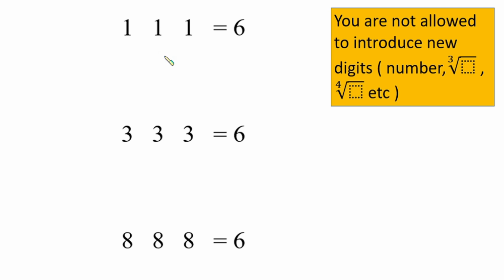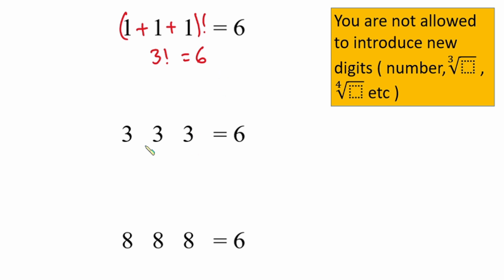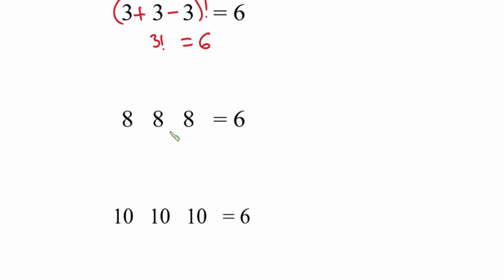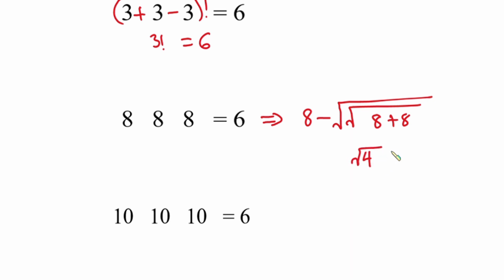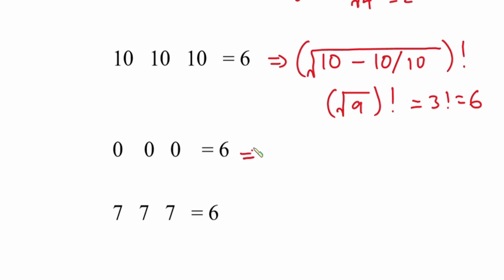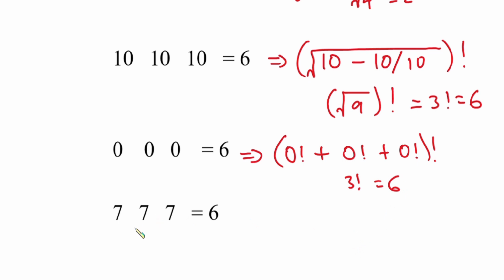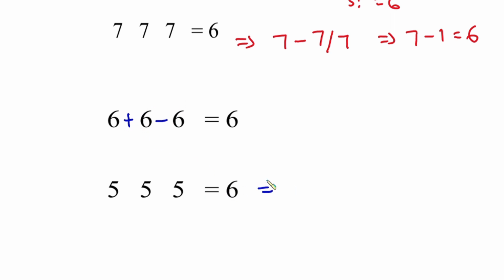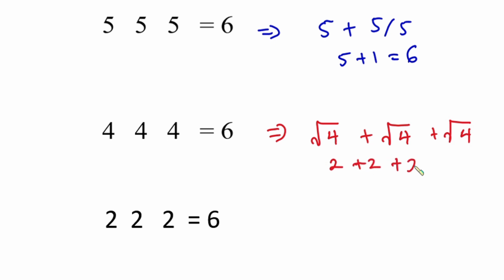IQ Level Test | How to Make 0 0 0 = 6 Challenge! | Brain Teaser | Math Puzzle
In this video, we are to make 0  0  0 =6 without introducing new digits. It involes maths riddle, brain teaser,  puzzle

A video course for students taking the  GCSE Maths exam